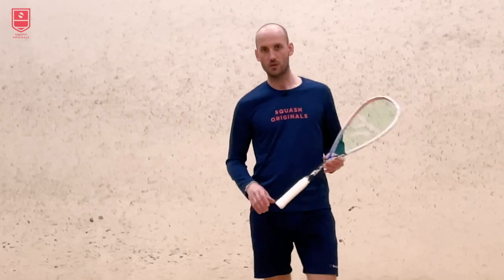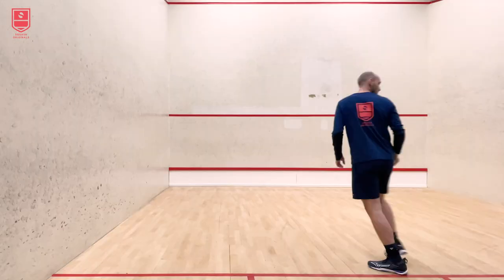Squash Tips&Tricks: The lob!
Squash Originals wants to help you play better squash. In this video Seb Weenink will explain to you how and when to play the lob. Also which kinds of lobs you could use. Seb will mainly discuss the cross court lob, a straight lob is possible, but also quite risky and very technical. The lob can be used as a defensive or offensive shot, check out the video to learn how to apply the lob in your game!

Seb's material (2023):
Racket: Tecnifibre carboflex 125 X-top
String: Tecnifibre 305, 1.10mm, green
Grip: Karakal PU Super grip, white (color matters!)
Shoes: Mizuno Wave Mirage 4

Timecodes:
00:00 - Intro
00:36 - 3 tips how to hit the lob
01:27 - Markers on the front wall
01:55 - When not to play the lob
02:10 - Forehand lob
02:34 - Choosing which kind of lob to play
04:13 - What to do after hitting the lob
05:32 - Outro